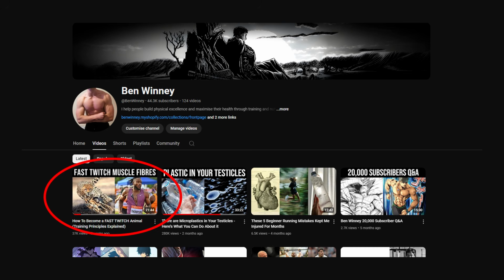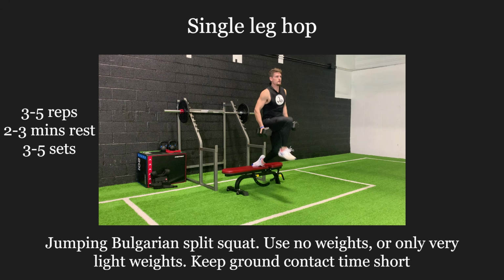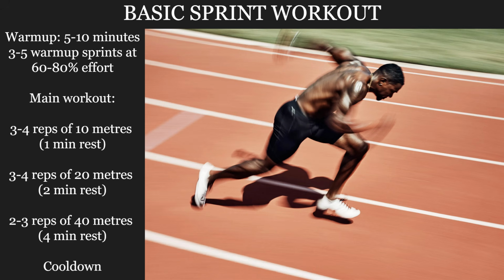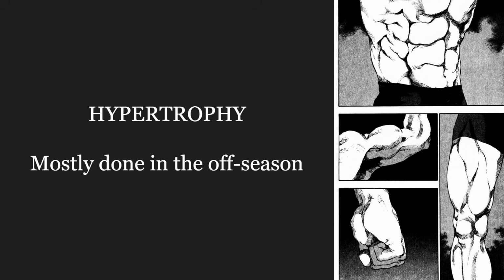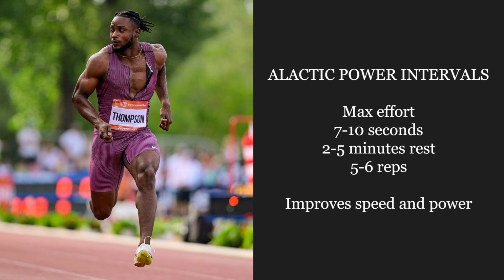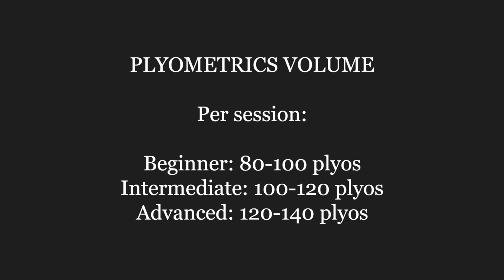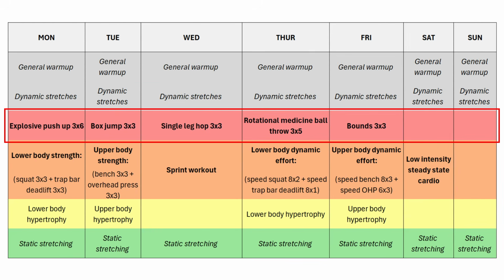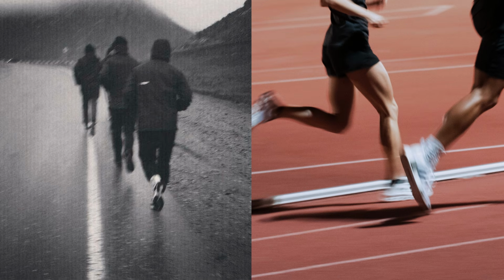Fast Twitch Workouts for Speed and Power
Follow these fast-twitch workouts if you want to build speed, explosiveness, and power to enhance your sport performance or just develop impressive athleticism.

0:00 Intro to fast twitch fibres
0:43 Plyometrics
5:36 Sprinting
7:12 Strength and hypertrophy
10:08 Dynamic effort (speed lifts)
10:46 Olympic lifts
11:26 Conditioning
14:08 Programming
17:03 Generic off-season fast-twitch program
20:27 Outro

EXCELLENT RESOURCES FOR FAST TWITCH MUSCLE:

Garage strength (excellent channel for athleticism training)

I'm Ben. My mission is to make young men into forces of nature by training their physical capabilities, optimising their health, and developing noble character.